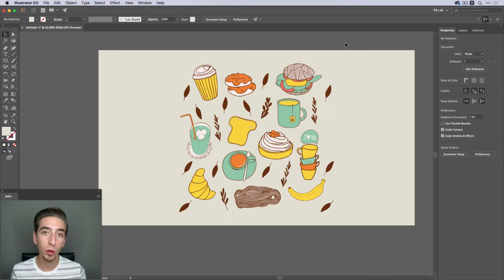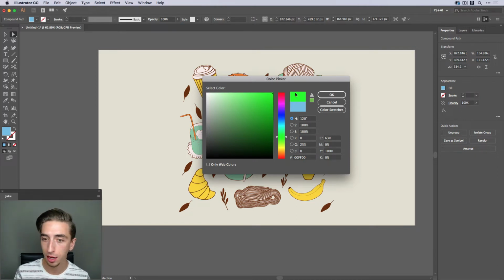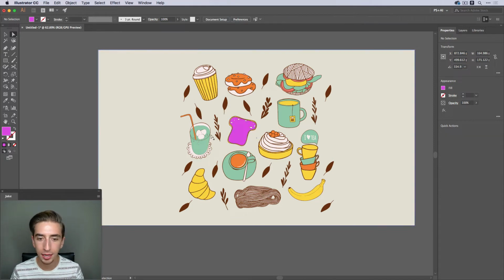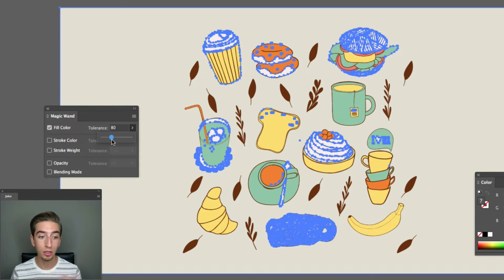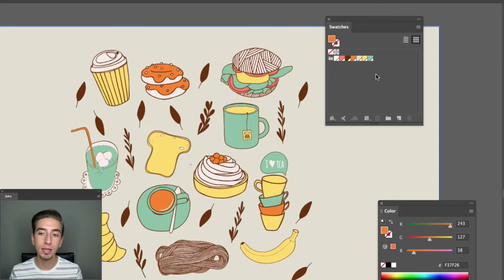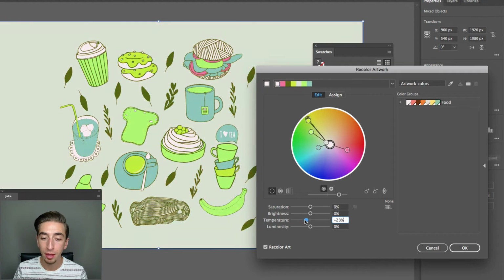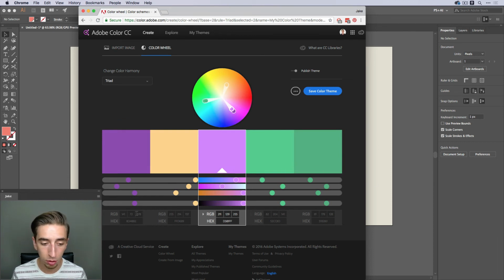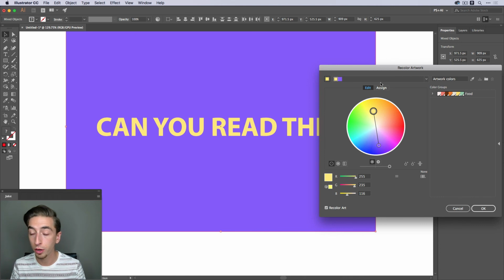No 09 4-Color Tips and Tricks